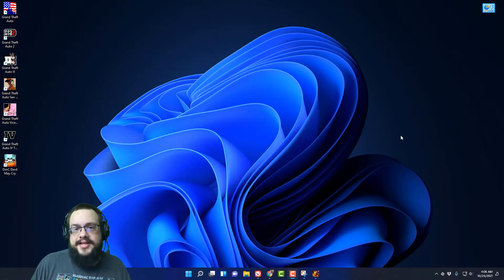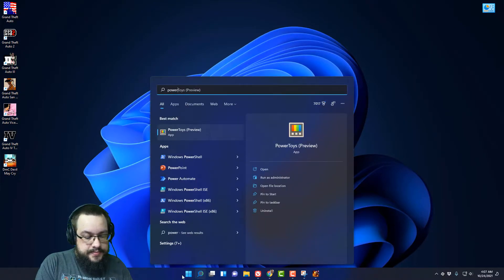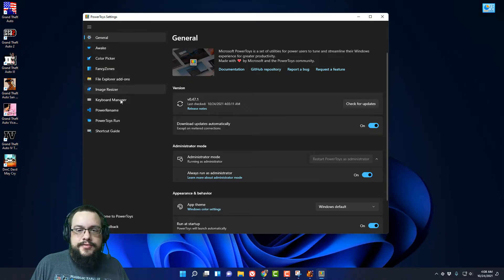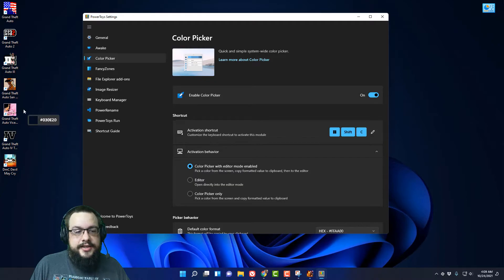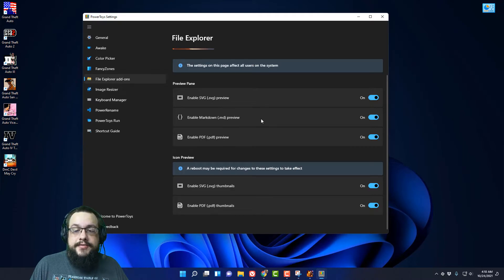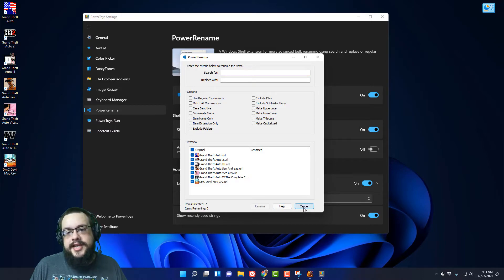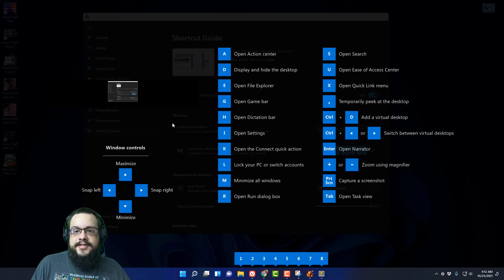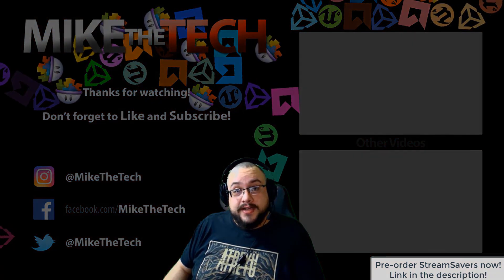Installing and Using PowerToys on Windows 11